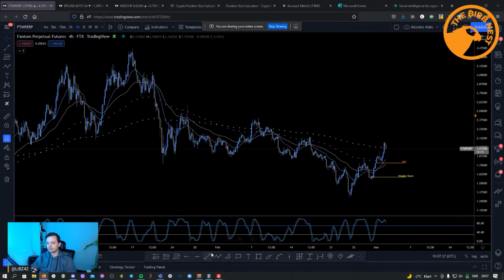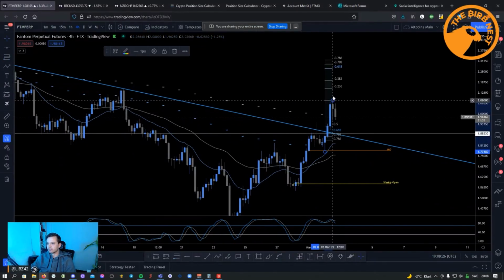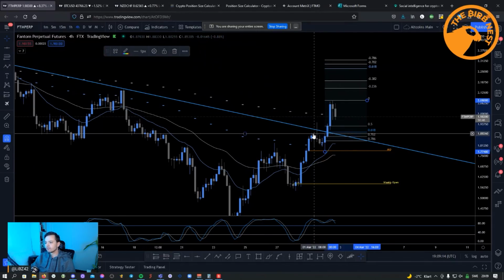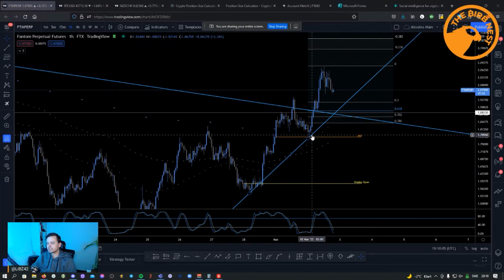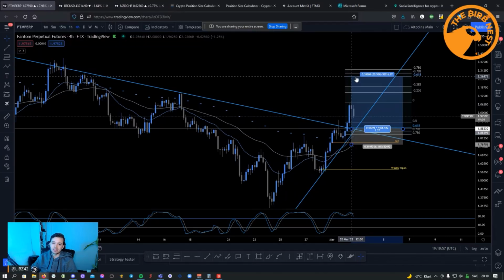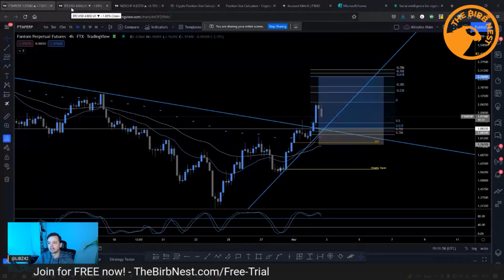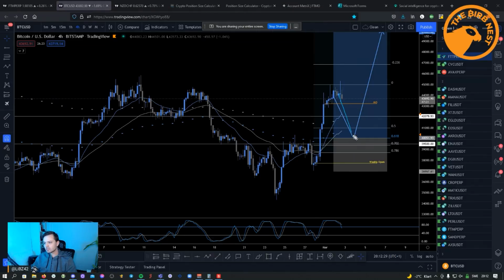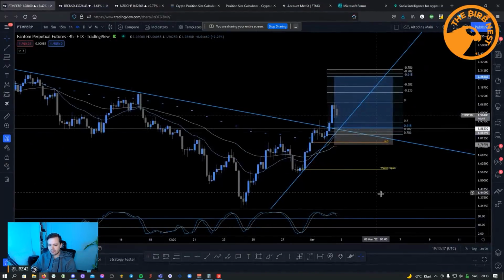Fantom FTM Analysis & Price Prediction - Huge Move Coming?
In this Fantom (FTM) analysis video, LiBZ42 is showing you a long setup he is watching and what Bitcoin needs to do to confirm the entry!

00:01 Intro
01:01 FTM Analysis
05:08 Bitcoin Analysis